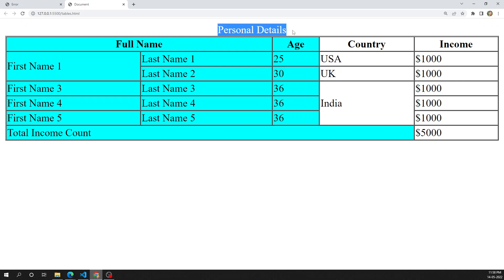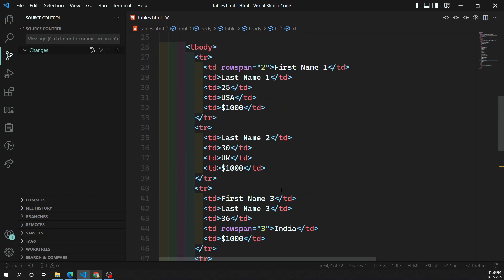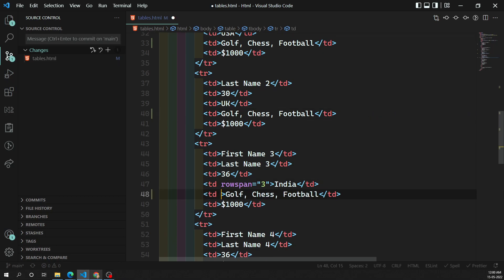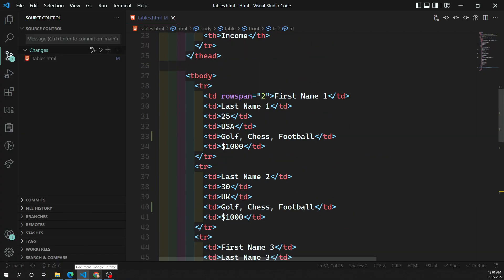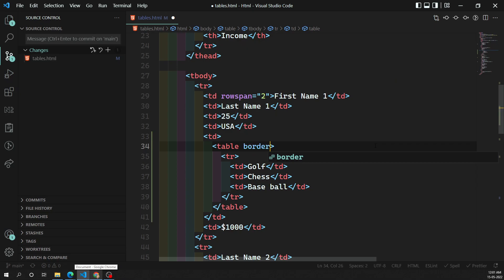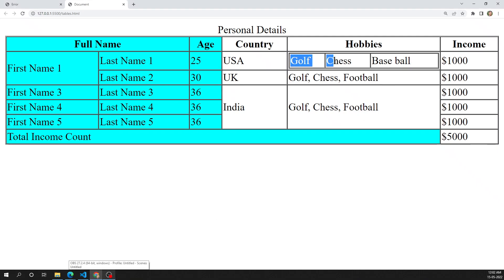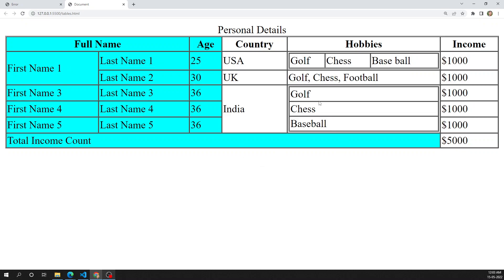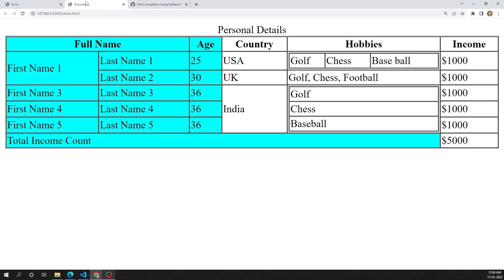36. Implement Nested Tables in HTML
In this video we will see how to implement the Nested tables in the HTML